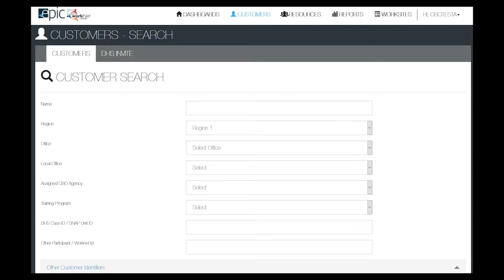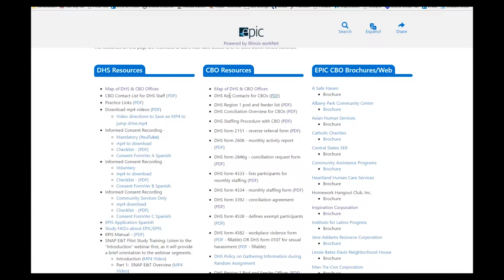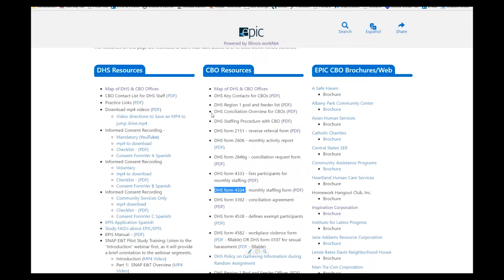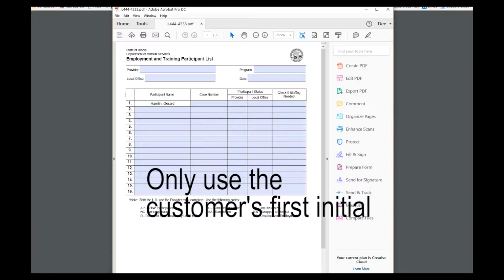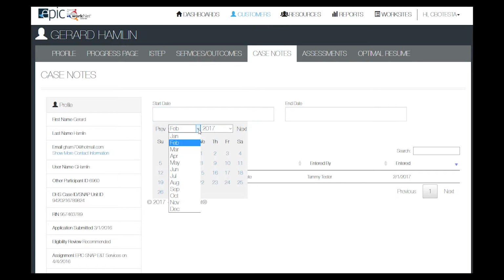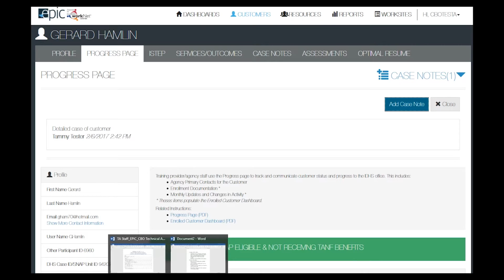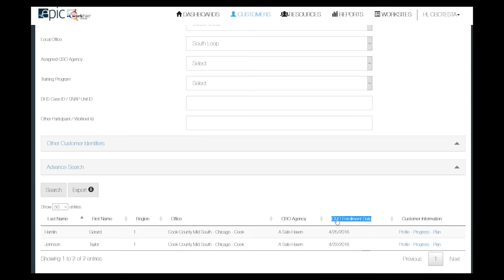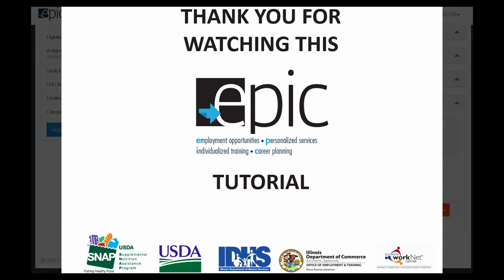EPIC Staffing with DHS - directions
Temporary directions until some forms can be automated for staffing meetings with DHS in Region 1.